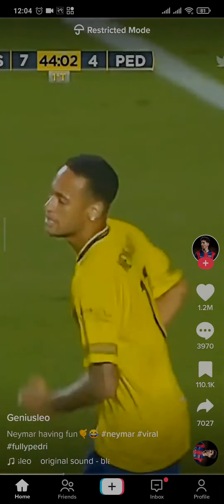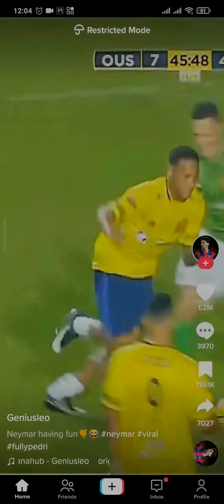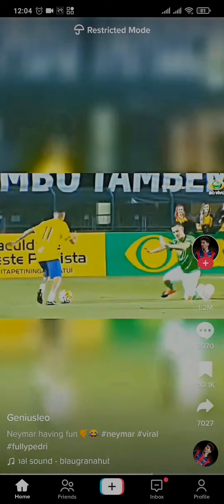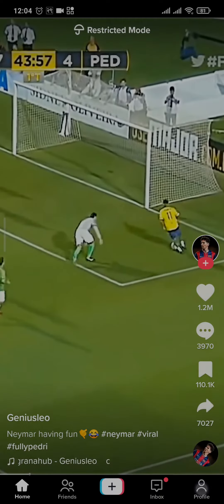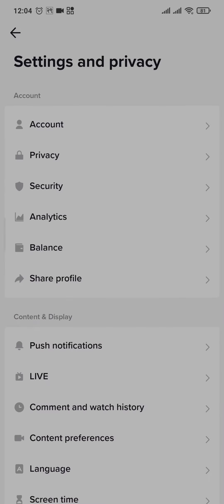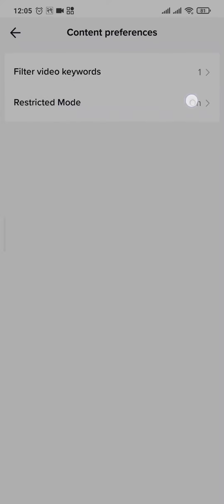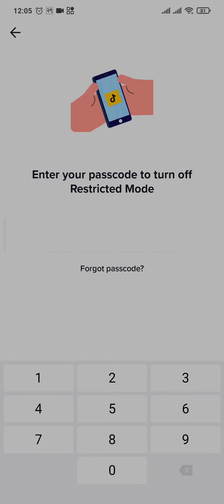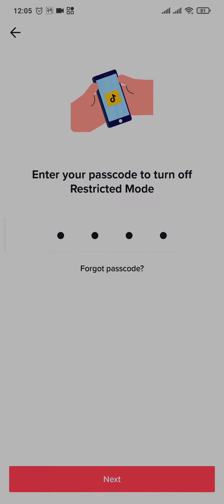How To Disable Restricted Mode On TikTok (Update 2023)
How To Turn Off Or Remove Restricted Mode aon Tiktok in 2023.

Are you concerned about the TikTok's Restricted Mode? It usually limits exposure to content that might not be appropriate for everyone. This video walks you through the step by step process of how to turn-off the restricted mode on tiktok. Watch the video till the end and learn the steps in detail.

Open your tiktok app and then Click on bottom right corner in "Profile" Then click on "three lines" on the top right corner and Tap on "Setting and privacy" , scroll down to "content preferences" and after clicking on it, There appears "restrict mode" option.